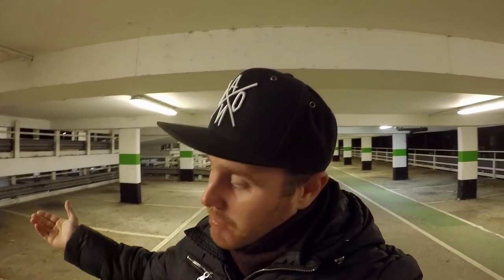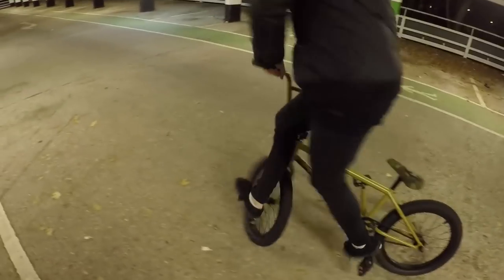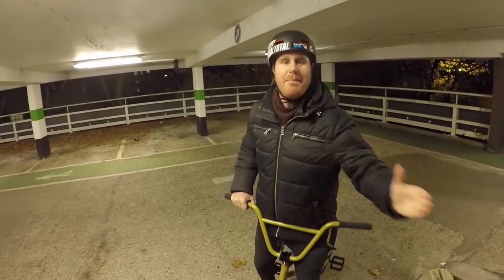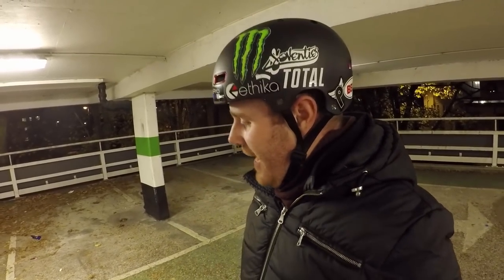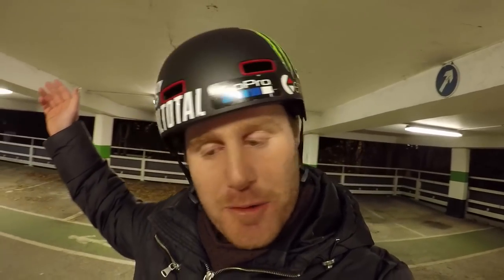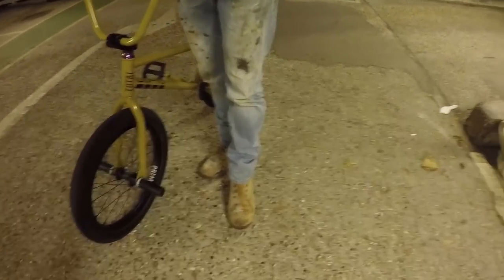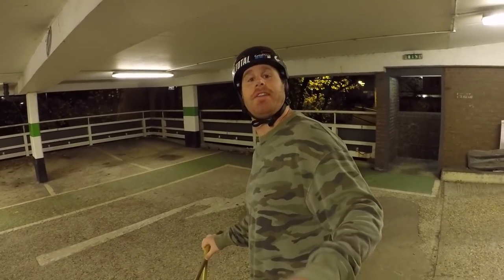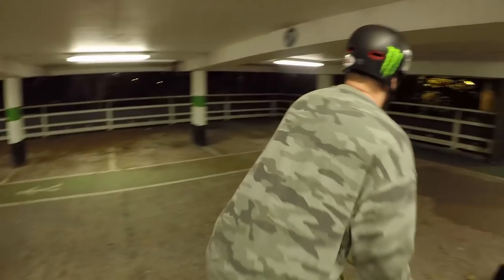MY TWIN BROTHER RIDES BMX TOO!!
In TODAYS EPISODE myself and my TWIN BROTHER Joe go riding! I took him along to film but Joe couldn't resist getting on the BMX BIKE and showing me up pulling the trick before me! I talk you through the Boomerang and crash tail whips and the whiplash!

All shot using my GoPro HERO5 Black and RODE VideoMicro